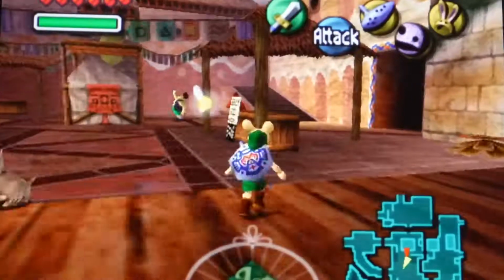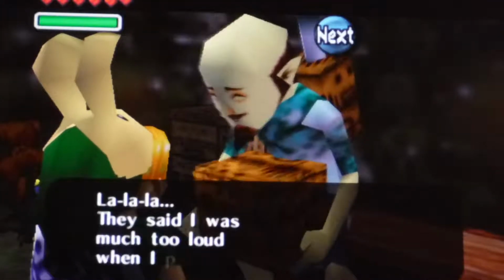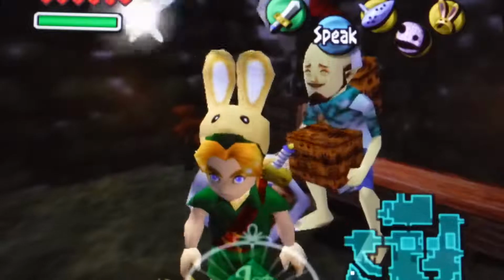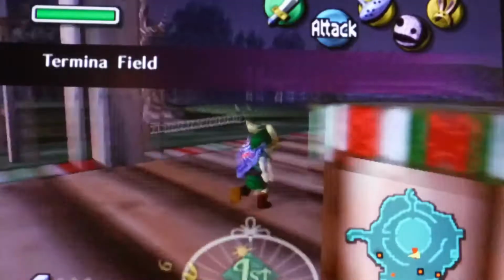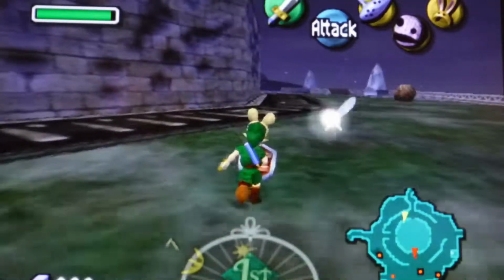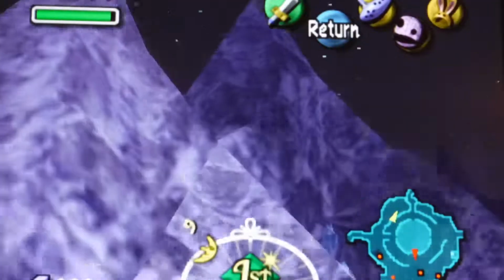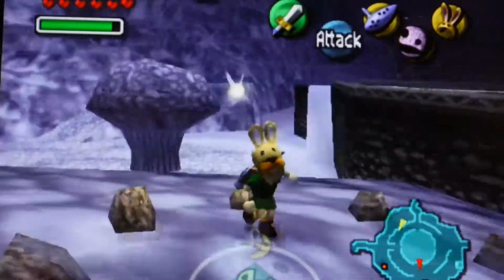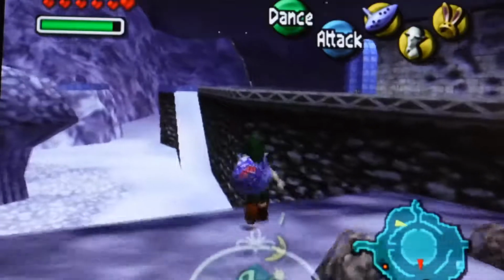How to get the Bremen and Kamarow's mask in MAJORA'S MASK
I'll start with the easy masks first. Then I'll get to the harder ones.